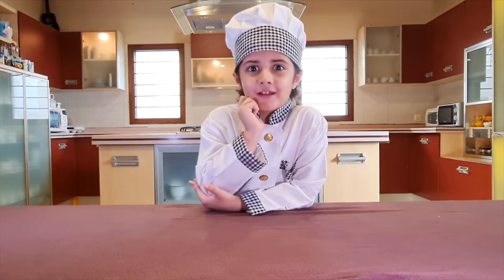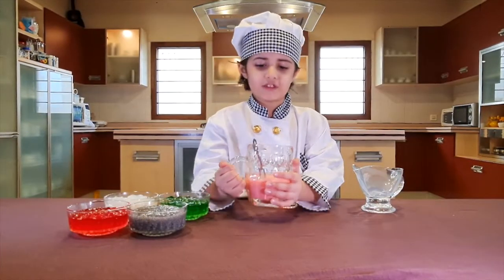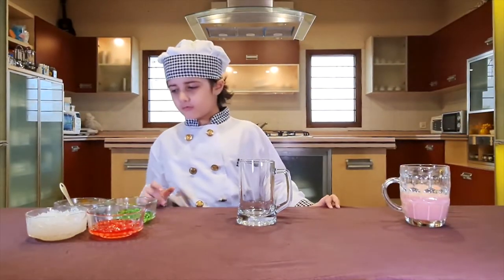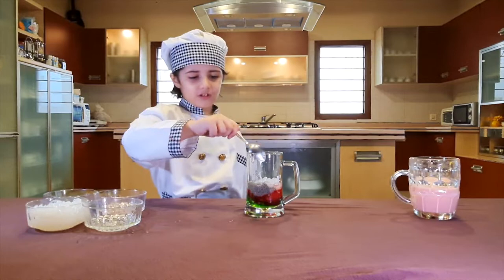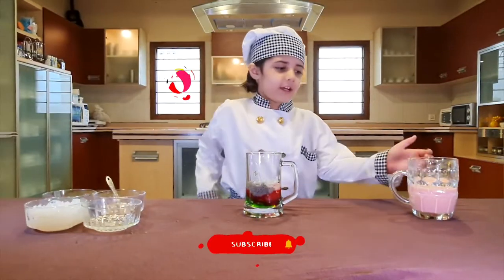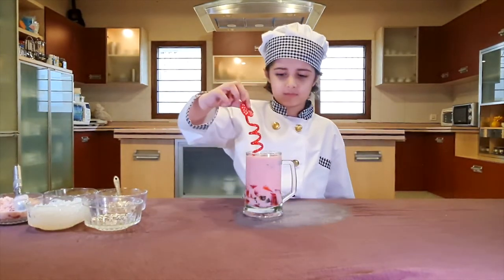Let's shake it with our little Chef | Episode 2 | Somebody Feed Me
Hooray! The best part about summer is in my hand. I’m all ready to share the happiness with you all! I sip and slurp all that I can, sometimes I spill too but that’s all the fun!